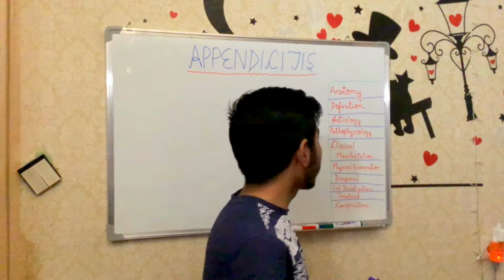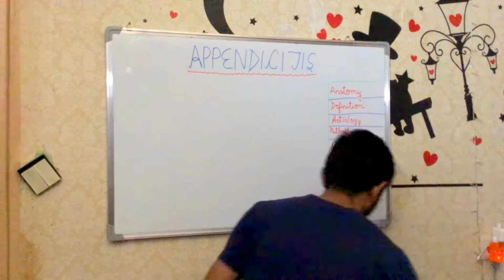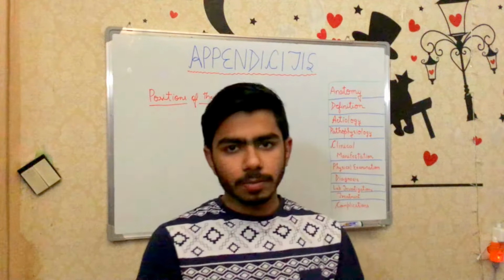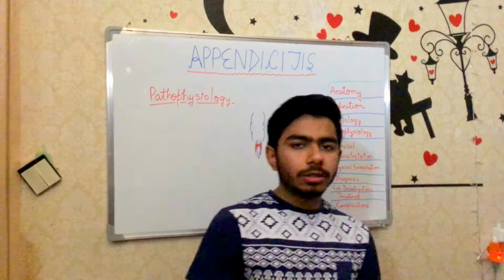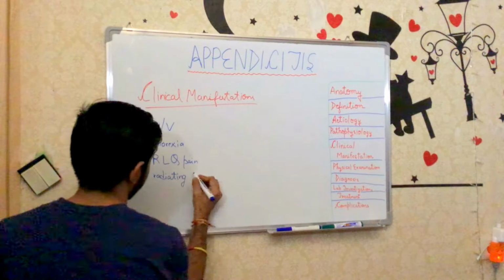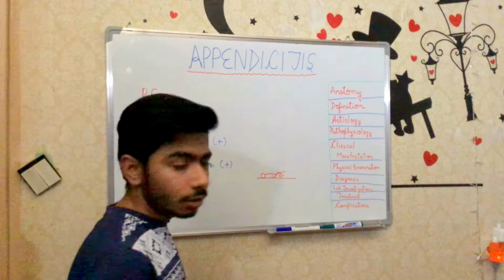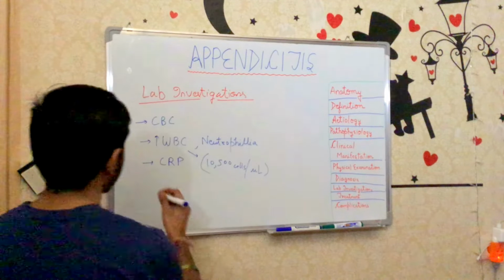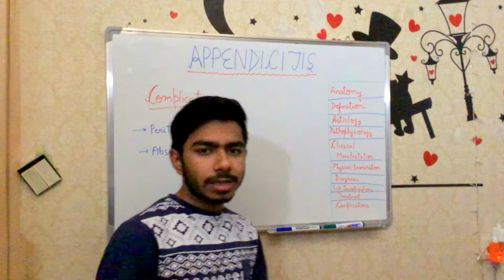APPENDICITIS - ANATOMY, CAUSES, PATHOPHYSIOLOGY, DIAGNOSIS, TREATMENT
Hey friends. in this video i have discussed the basics in appendicitis!!
hope u enjoyed the video:)

 Appendicitis is an inflammation of the appendix, a 3 1/2-inch-long tube of tissue that extends from the large intestine. One study suggests that the appendix may have some role in gut immunity, but nothing is definite. One thing we do know: We can live without it, without apparent consequences.

Appendicitis is a medical emergency that almost always requires prompt surgery to remove the appendix. Left untreated, an inflamed appendix will eventually burst, or perforate, spilling infectious materials into the abdominal cavity. This can lead to peritonitis, a serious inflammation of the abdominal cavity's lining (the peritoneum) that can be fatal unless it is treated quickly with strong antibiotics.